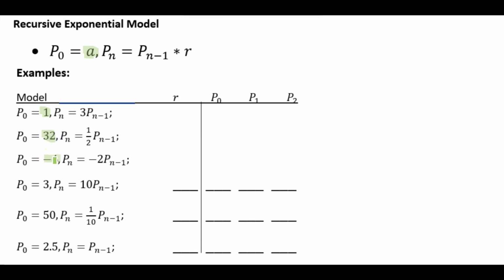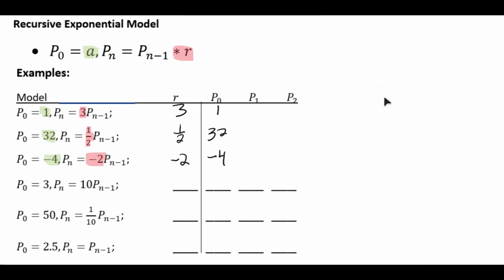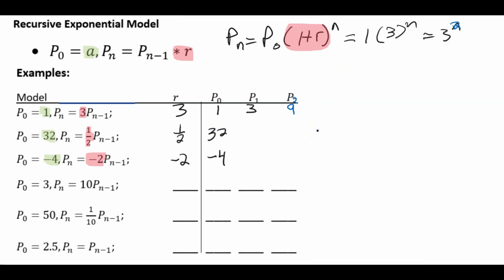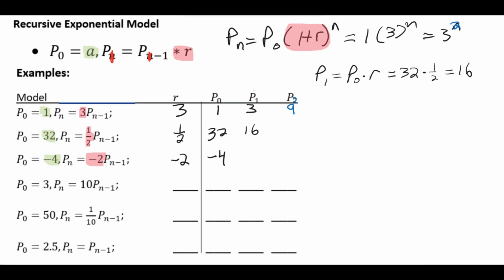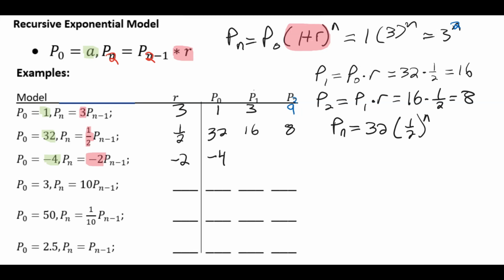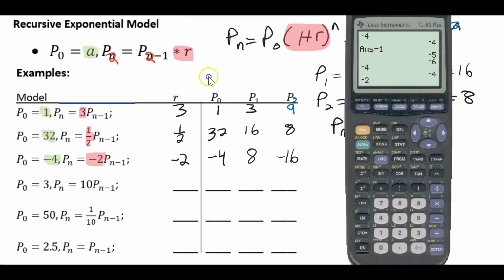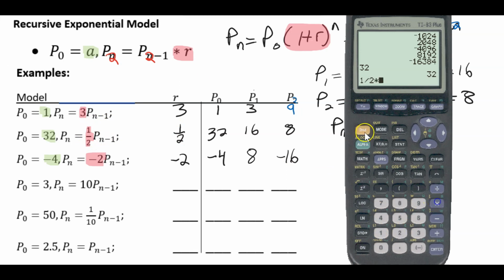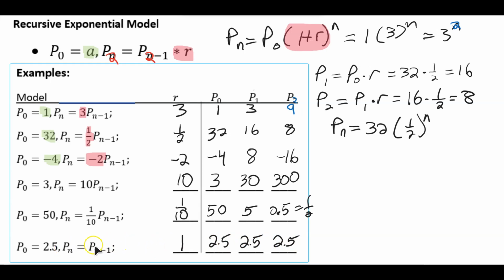103x Growth LHS Recursive Exponential Model